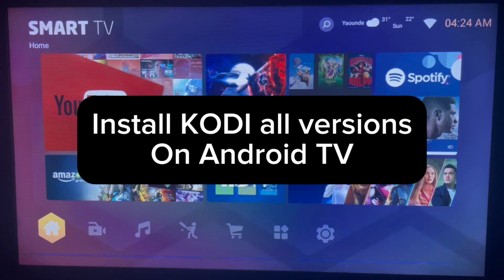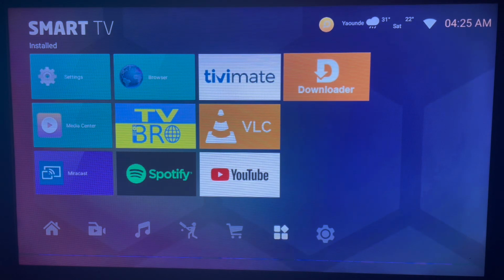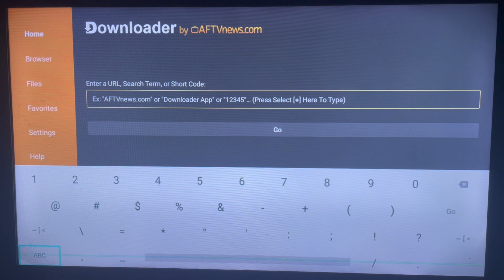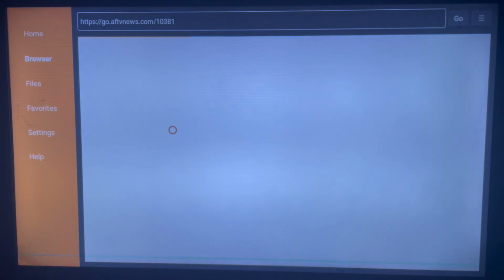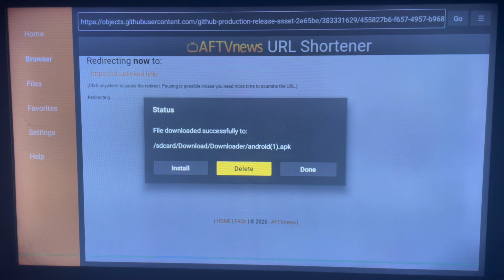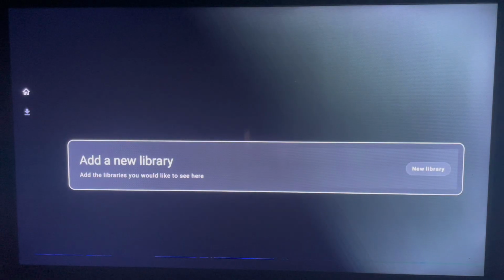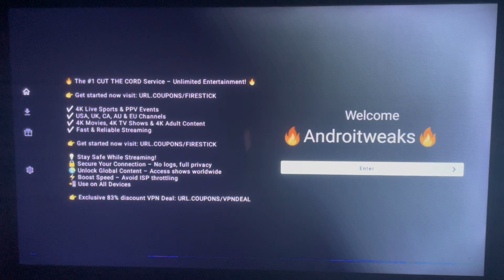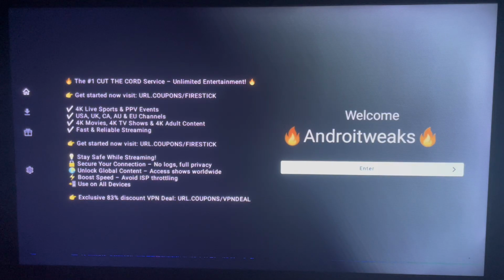How to Install KODI App on Android TV WITHOUT Play Store in 2026 (ALL Versions)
How to Download Kodi on Android TV WITHOUT Play Store (ALL Versions) | Using Unlinked App

📌 Description:
Want to install Kodi on your Android TV but don’t have access to the Play Store? In this quick guide, we’ll show you how to download and install ANY version of Kodi using the Unlinked app – no Play Store needed! 🙌

Whether you're setting up a fresh device or updating Kodi to the latest version, this video walks you through everything step by step. Perfect for Android TVs, Firesticks, or Smart TVs in 2025.

🔧 What you'll learn:
✅ How to install Unlinked on Android TV
✅ How to use Unlinked codes to access Kodi
✅ How to install different Kodi versions safely